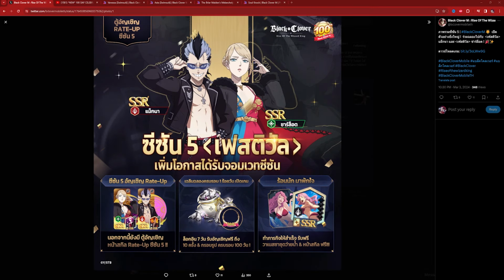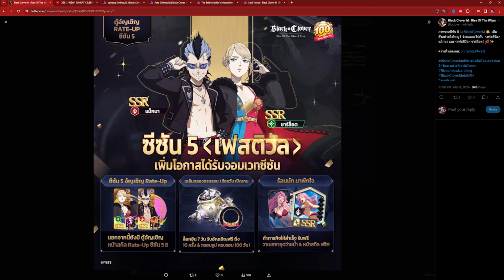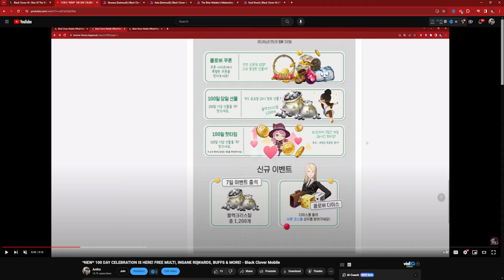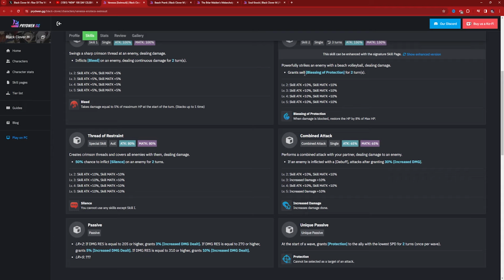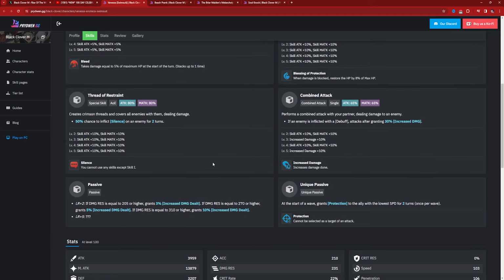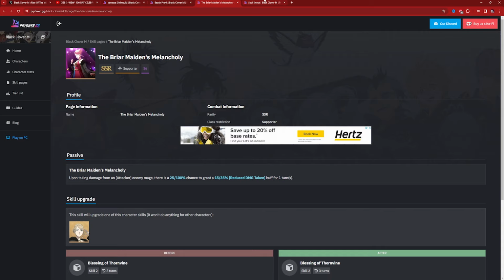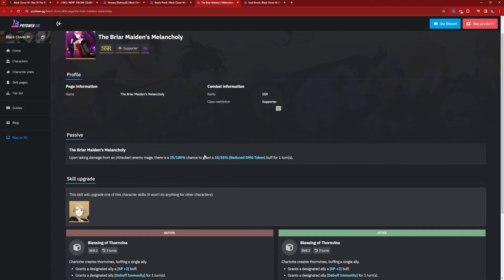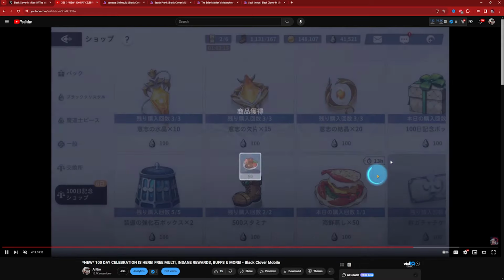100 DAY CELEBRATION CONFIRMED! SWIMSUIT VANESSA IS FREE, 1200 CRYSTALS & MORE! - Black Clover Mobile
Video Title: 100 DAY CELEBRATION CONFIRMED! SWIMSUIT VANESSA IS FREE, 1200 CRYSTALS & MORE! - Black Clover Mobile